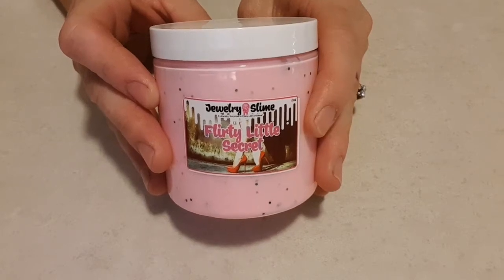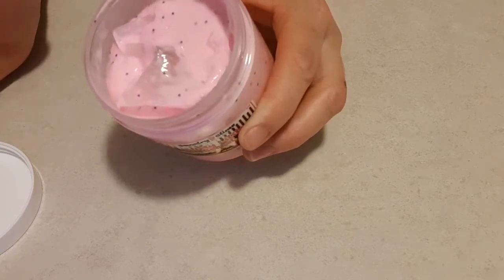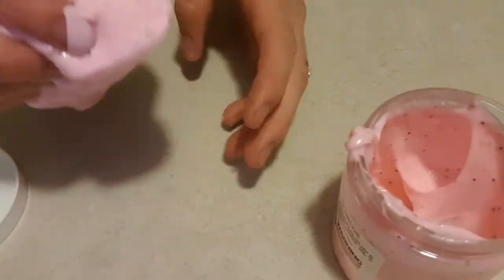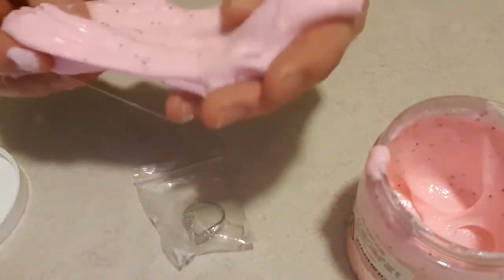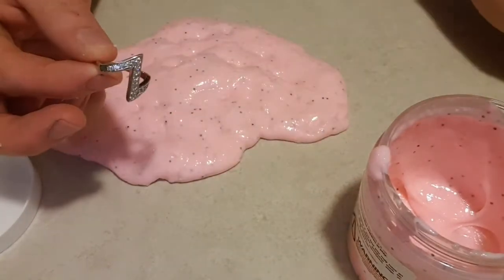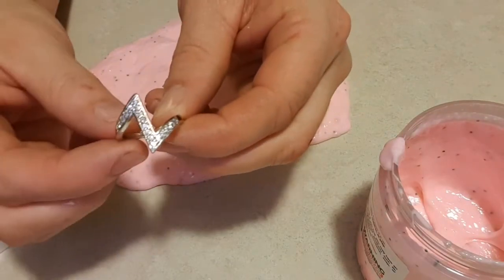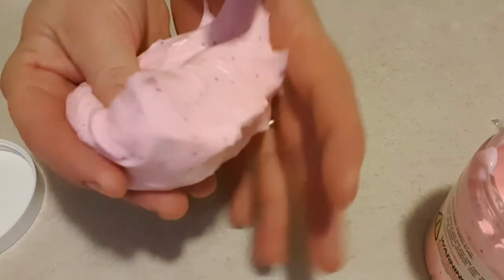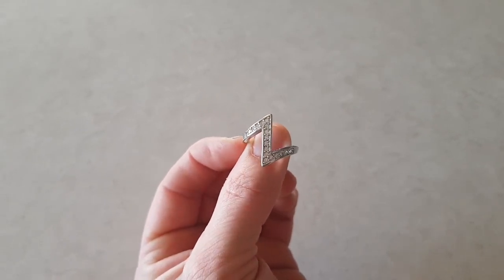Jewelry Candles SLIME Ring Reveal!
Hey guys!

So this reveal came from the Jewelry Candles Flirty Little Secret Slime! So much fun to play with and I will definitely be using it as a stress relief! Has a slightly fruity scent but it mainly smells like slime but it isn't a bad smell.

Slimes come with play jewelry, toys or cash. Recommended for years 8 and older. Slime is not edible. Contains household products that you may be allergic to like shaving cream, body butter, cornstarch, soap and scented oils.

Independent review purchased products myself.